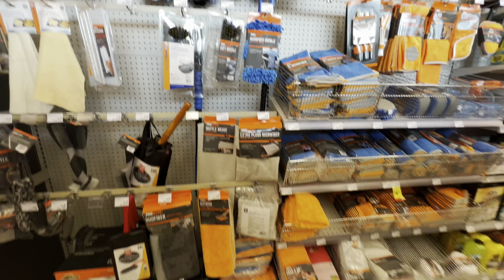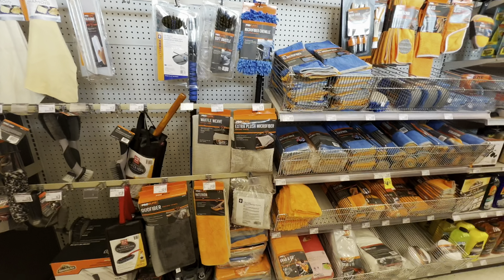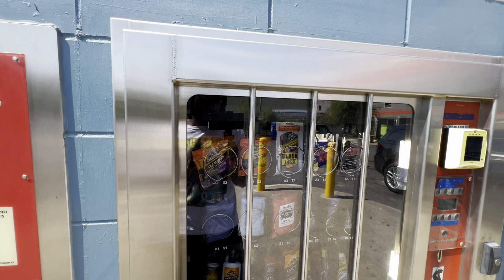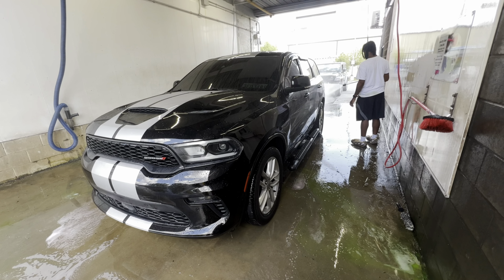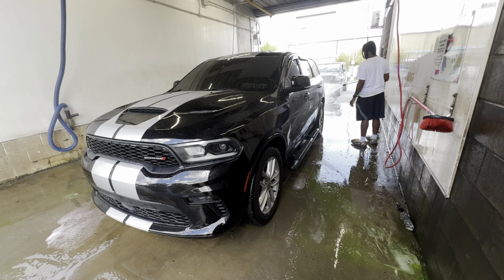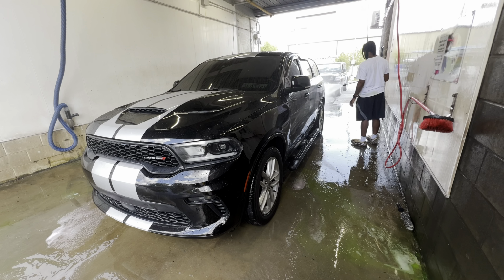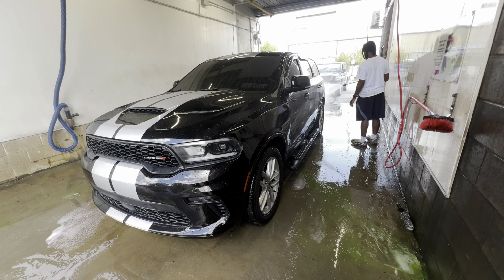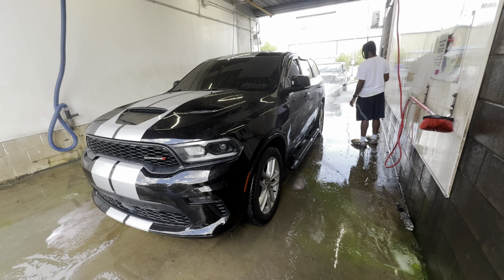2021 Dodge Durango RT Spa Day🧼 - How To Wash Your Car At Self Car Wash